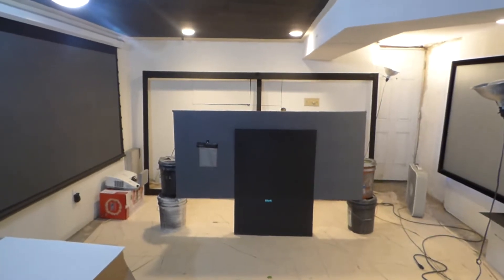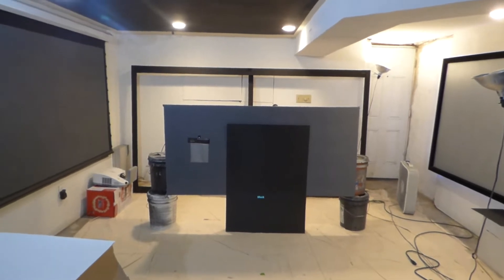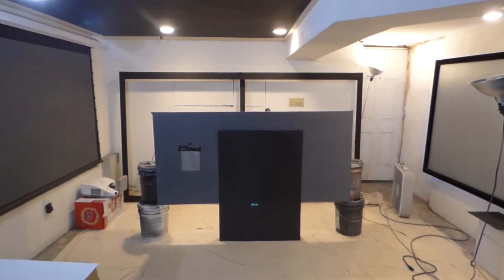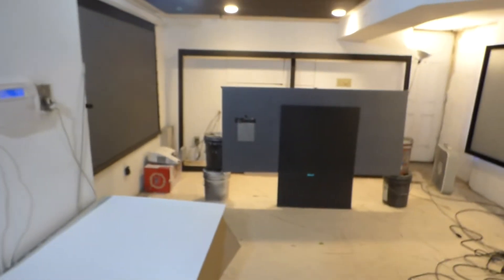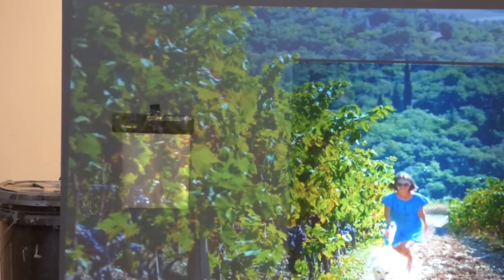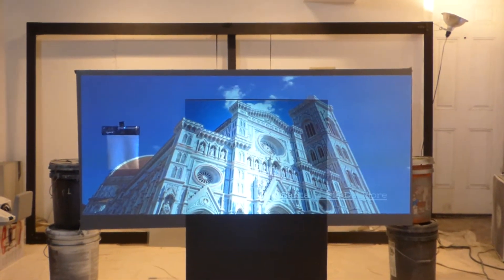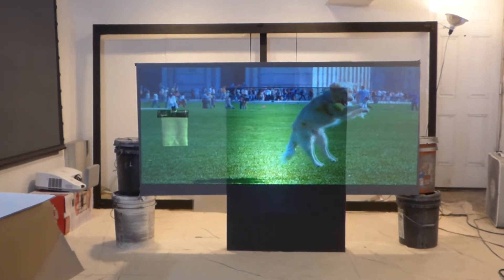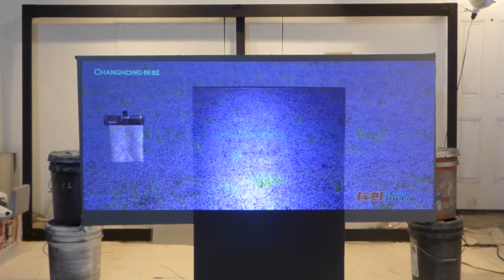CROW'S Metallic mix 2.0 ROLL ON A 84" SCREEN VS OUR LUMINOUS ALR BLACK SCREEN PAINT!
You wanted a bigger screen size here you go keep in mind my screen is jet black :)

Projector VIEWSONIC PX747 4K 3500 LUMENS